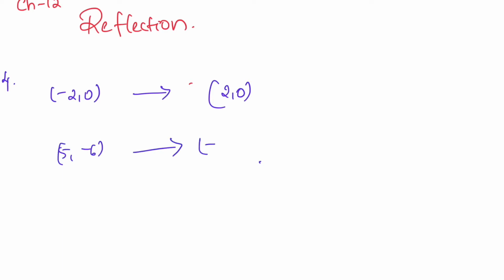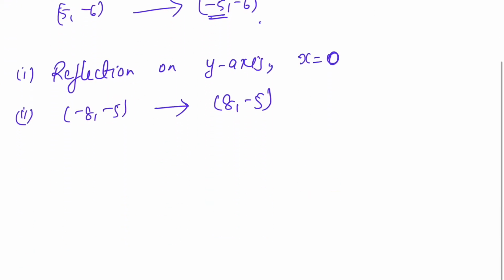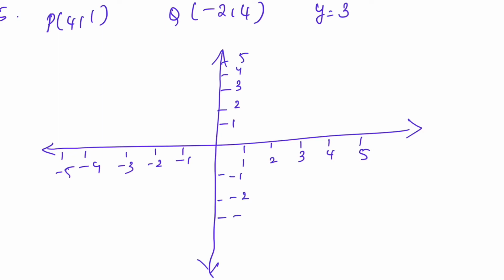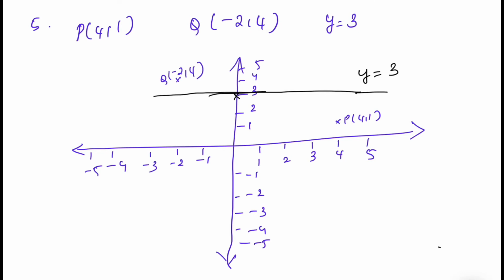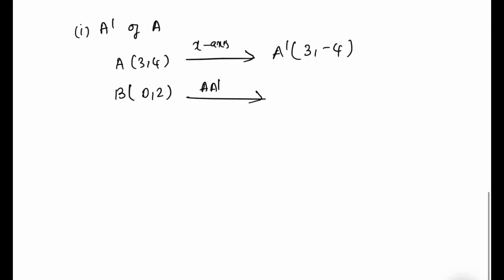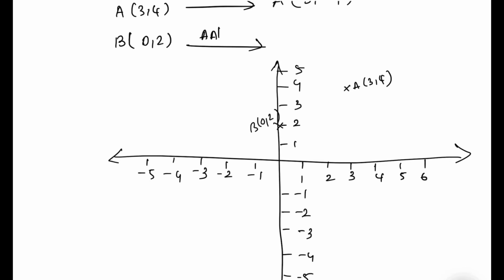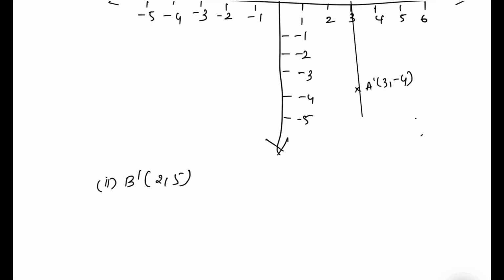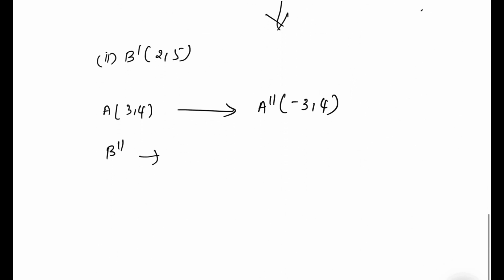Reflection Part_3